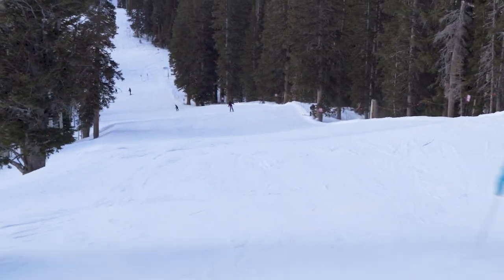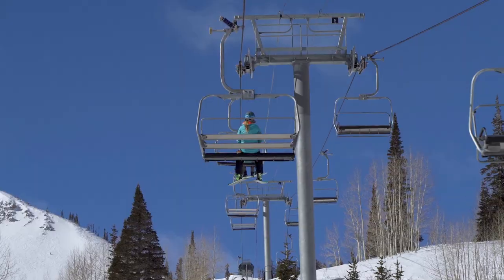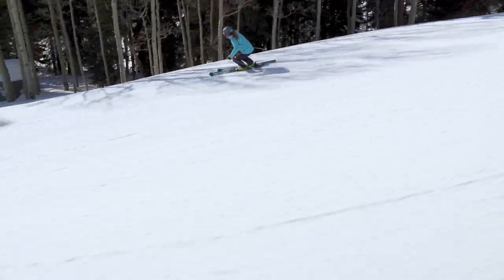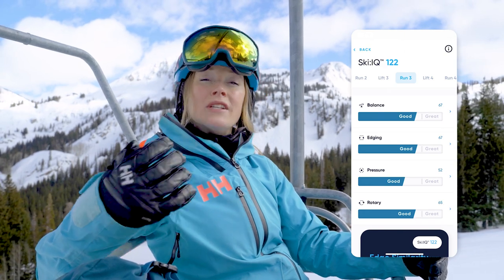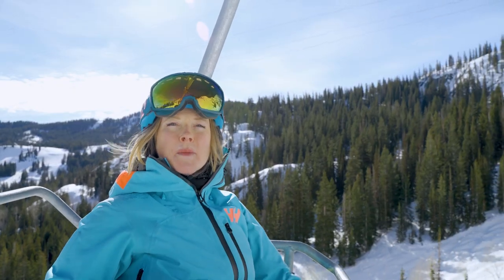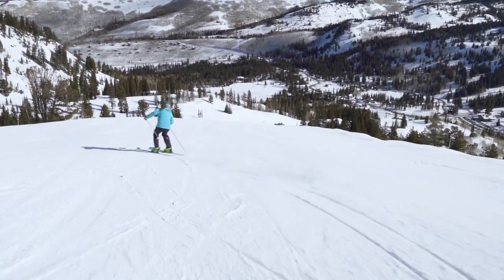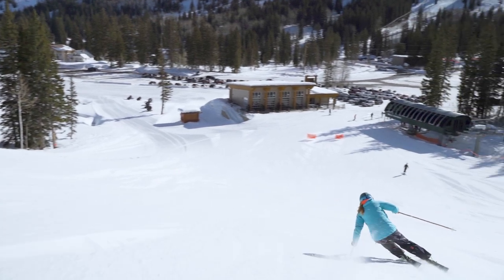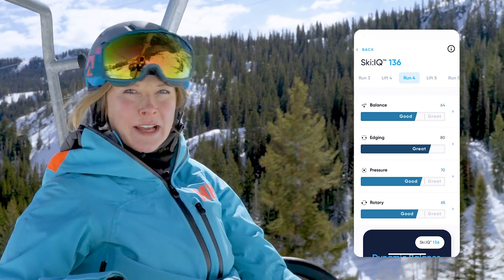CARV FREE SKI MODE | Monitor your technique and track your Ski:IQ™ improvements over time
Want to know why you're skiing perfectly one day, and badly the next? Or do you want to know what you need to do to improve? Carv's Free Ski Mode has been designed to tell you just that.

Ski a run as you normally would and then when you're back on the chairlift, Carv will tell you have you've done through your headphones. Every run you ski will earn a you Ski:IQ™ score, based on how closely your data profile fits that of a top-level instructor.

Carv tracks your progress over time and helps you to push your limits with tips, drills and personalised advice - adapted to fit your skiing level.

Feeling competitive? Ski:IQ™ will finally settle those debates about who's the best skier. Each mountain has a leaderboard and a season's crown that's waiting to have your name next to it. Can you earn the top spot on your favourite run?

What do others think about Carv's Free Ski coaching:
"I have been skiing for a long time and although I have consistently tried to improve, I don't believe I have been able to improve my skiing from one day to another over the last ten or even fifteen years. My skiing has reached a plateau for long periods of time – since using Carv, I have made improvements daily."

Skier: Kaylin Richardson - 2x Olympic ski racer
Ski resort: Brighton Resort, Utah, USA
Music Licensed by Music Bed: MB0123BEWJ4LIV5